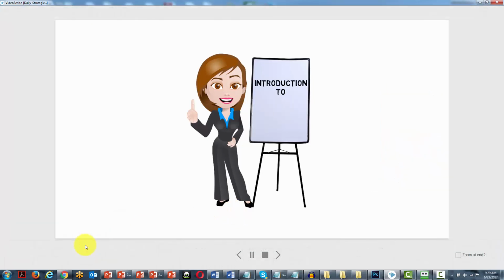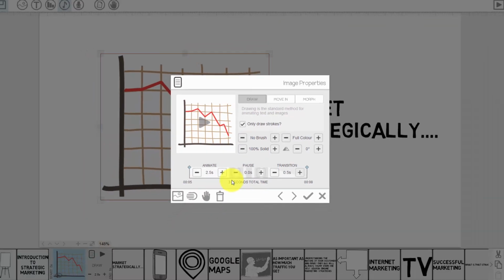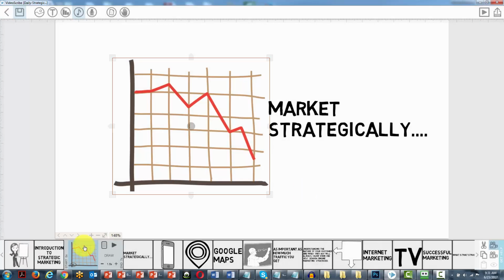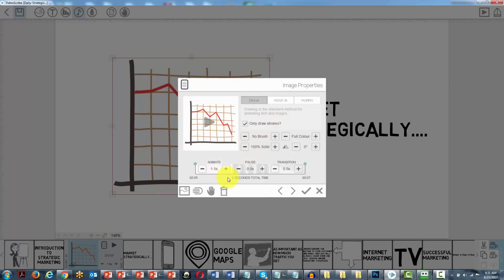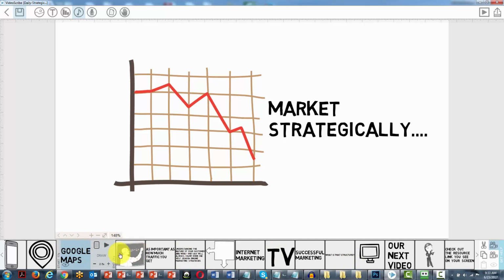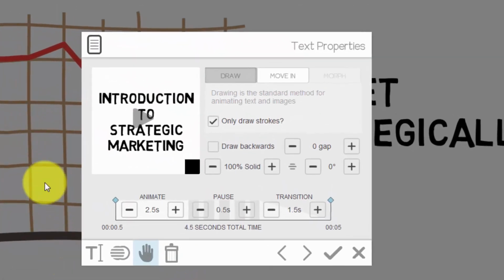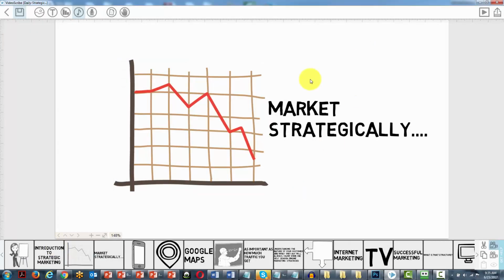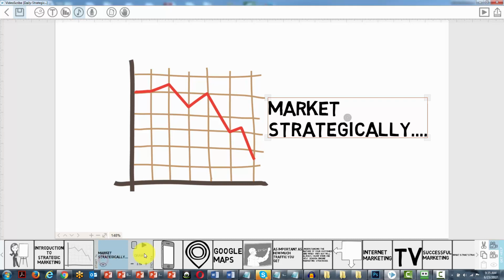Part -17 The Animation Playbook